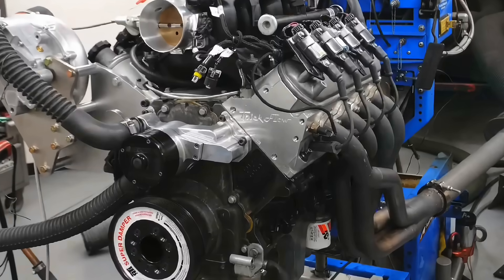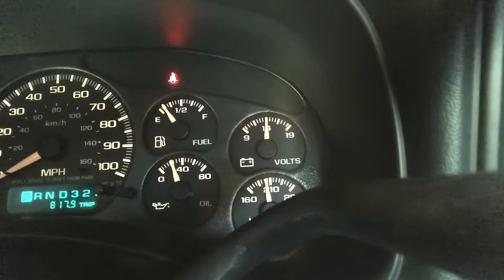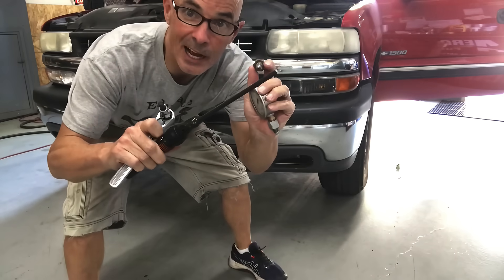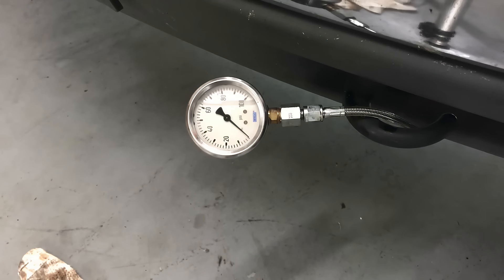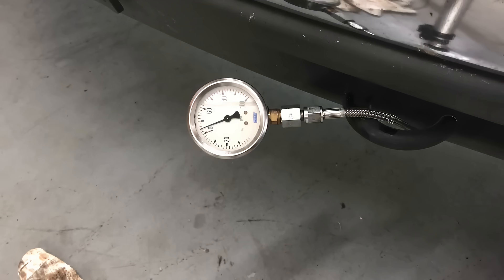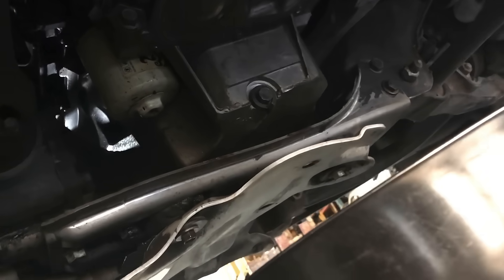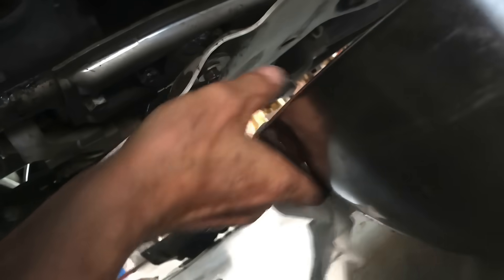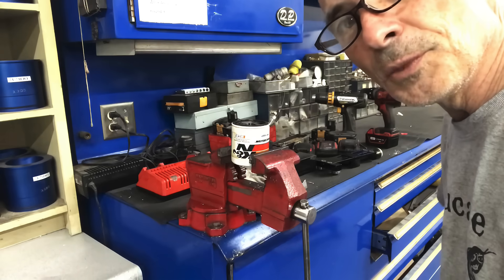HOW TO: TEST & FIX LOW OIL PRESSURE IN YOUR 5.3L OR OTHER LS?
STEP BY STEP-TEST AND FIX LOW OIL PRESSURE ON MY 2002 5.3L (1500 SILVERADO)  WHY IS IT LOW? WHAT COULD IT BE? ELIMINATE THE POSSIBILITIES. START WITH THE EASY STUFF. WORK TO THE MORE DIFFICULT.  WE LOOK AT OIL LEVEL, OIL PRESSURE SENDING UNIT, CHANGE VISCOSITY, CHECK FOR BEARING WEAR OR DAMAGE. WE EVEN COVER OTHER POTENTIAL CAUSES, BUT FINALLY SOLVE THE QUEST FOR PRESSURE MYSTERY. CHECK OUT WHAT IS WAS AND HOW I FIXED IT-WORKS ON JUNKYARD MOTORS TOO! MAKE SURE TO CHECK OUT richardholdenerperfortmance.com FOR DEALS ON LS CAM, SPRINGS, LIFTERS AND INJECTORS